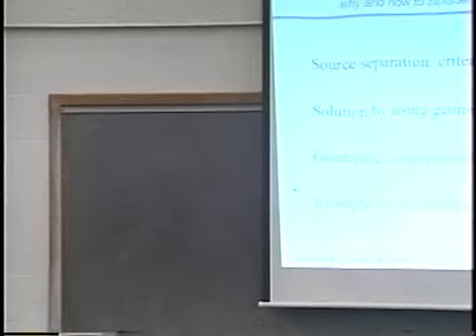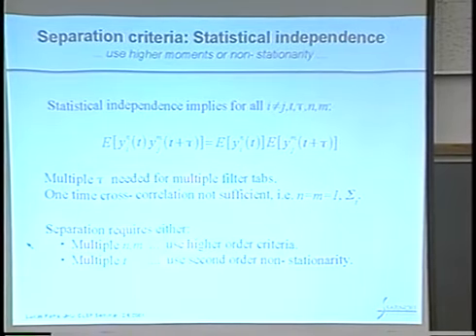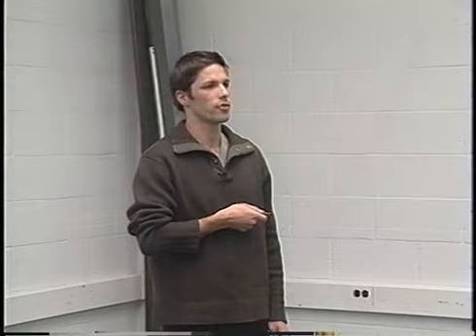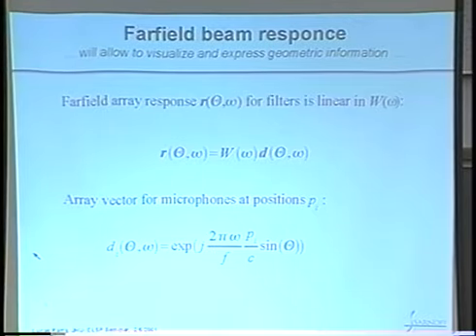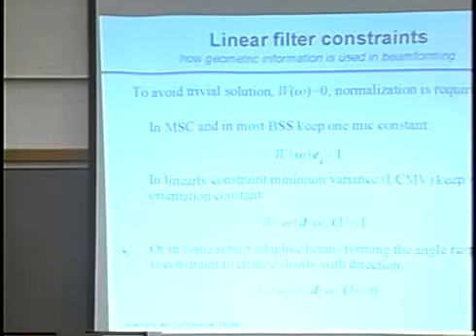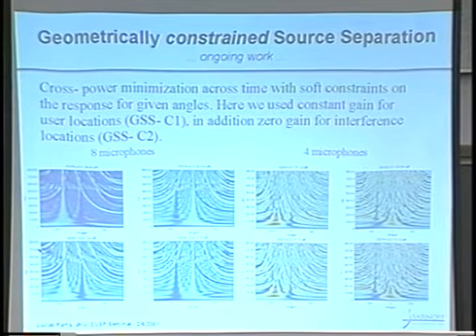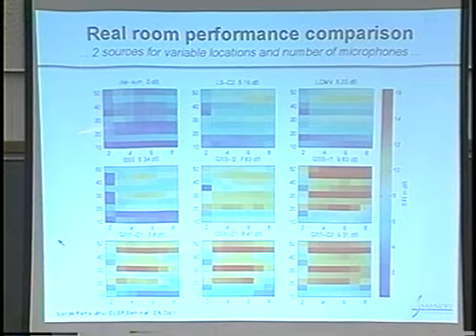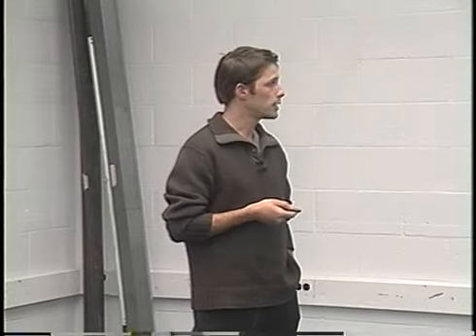Lucas Parra: Geometric Source Separation: Merging Convolutive Source Separation with Geometric Be...